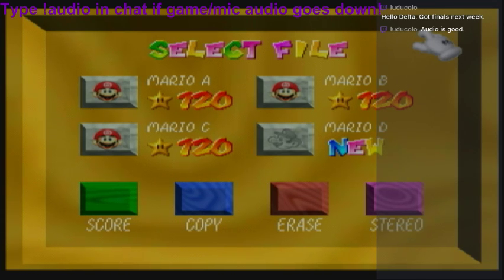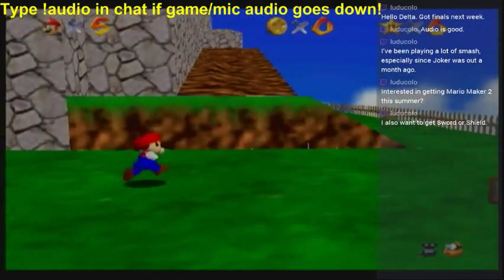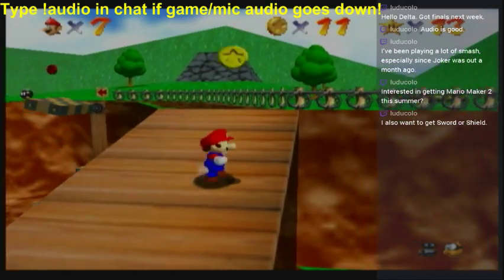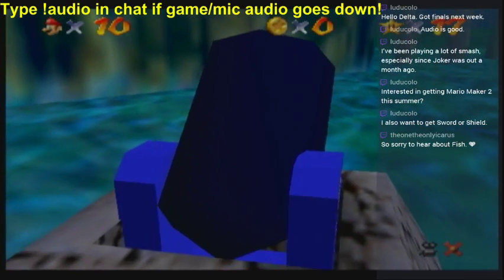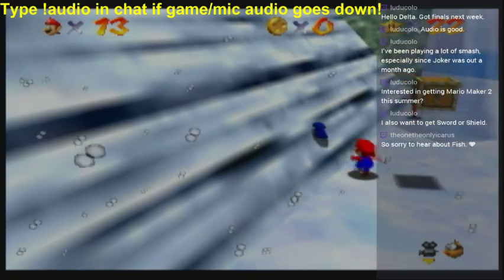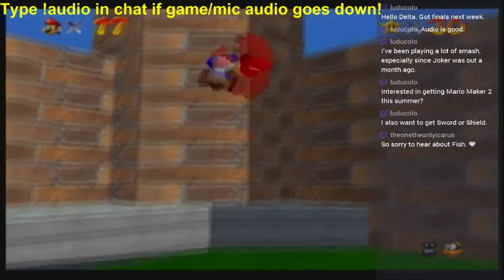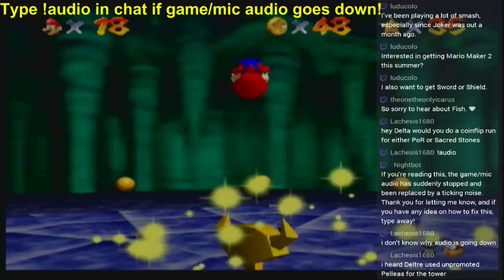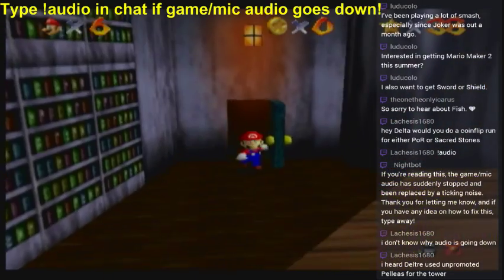LMAO Super Mario 64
A nice little LMAO of Mario 64. Namely, doing a test stream after Skyward Sword audio went haywire. Seemed to just be a one time fluke. So, enjoy semi-poor Mario 64 gameplay!